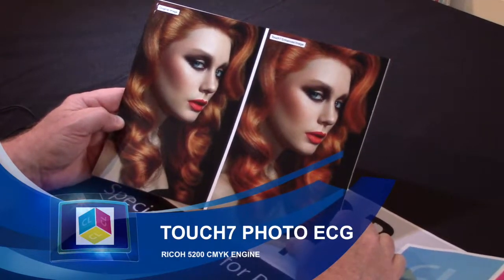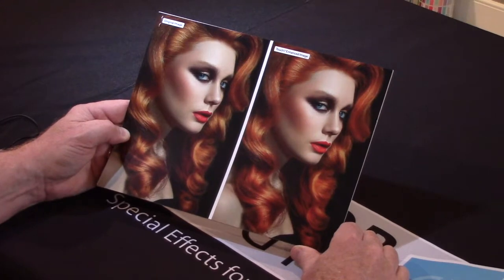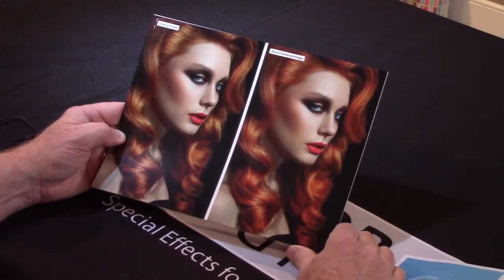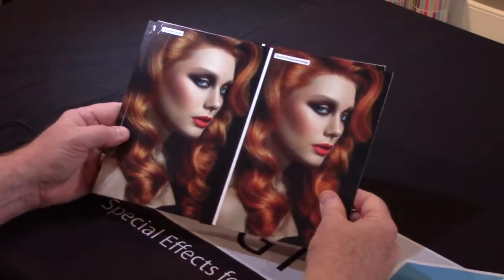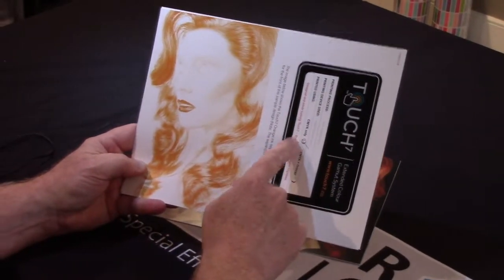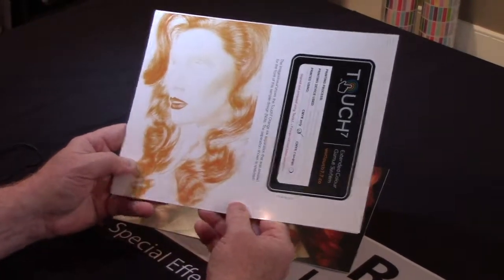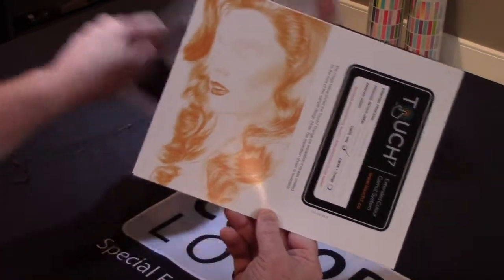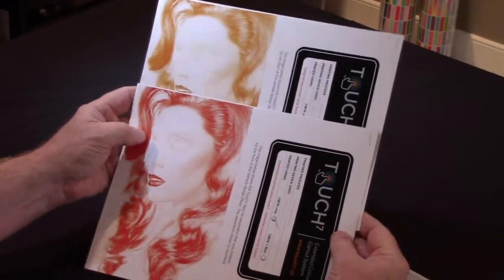Touch7 Photo ECG off Ricoh 5200 CMYK Engine